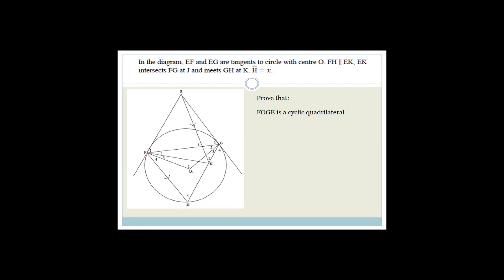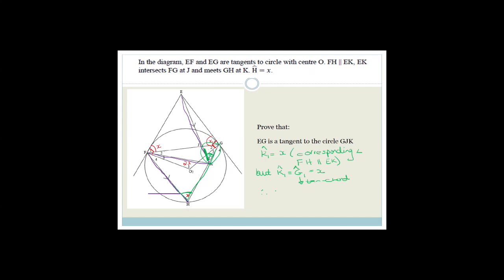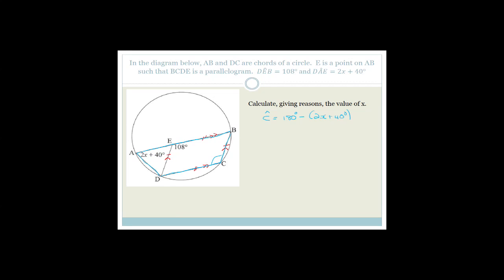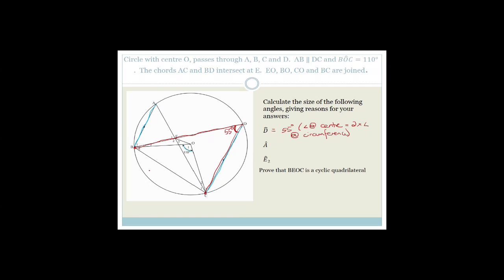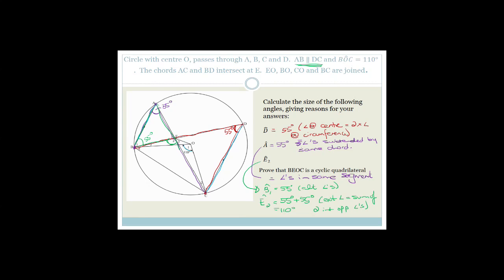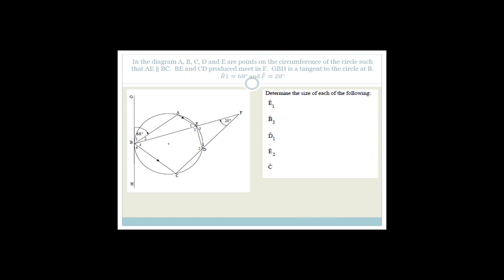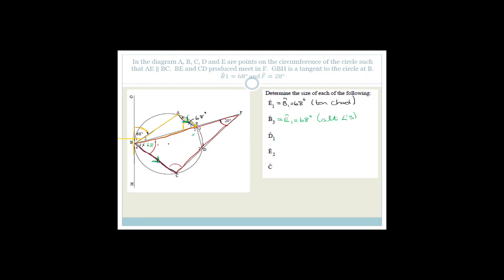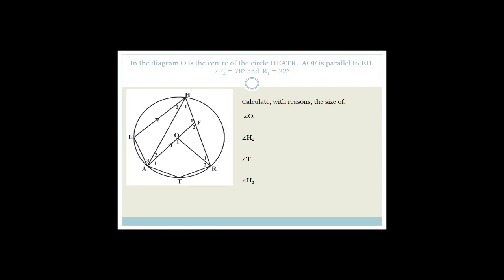Circle Geometry Week 24.2 Revision